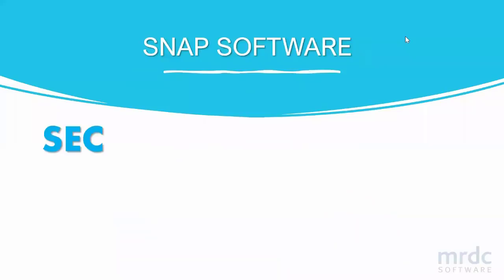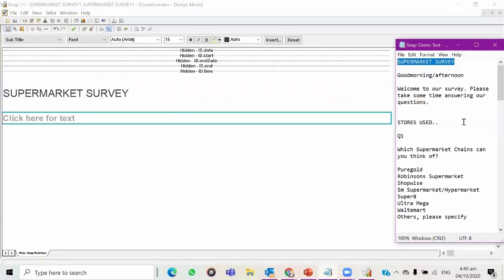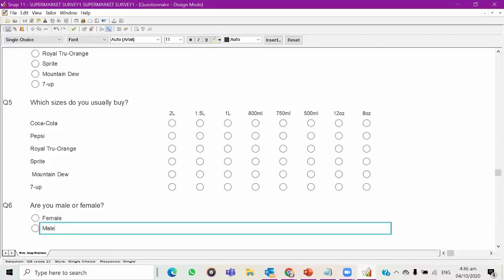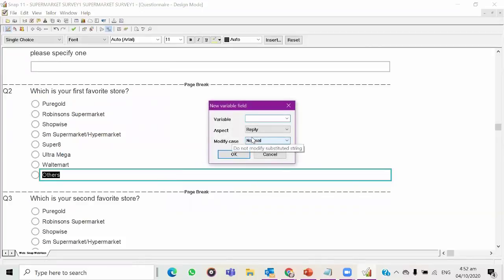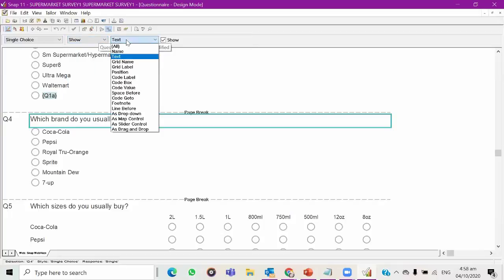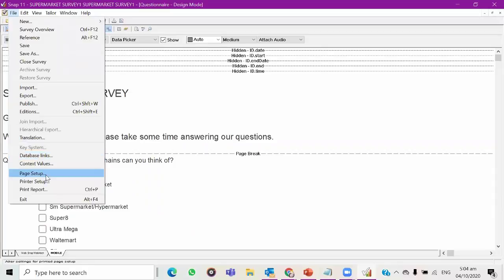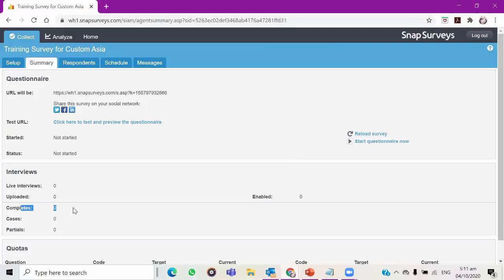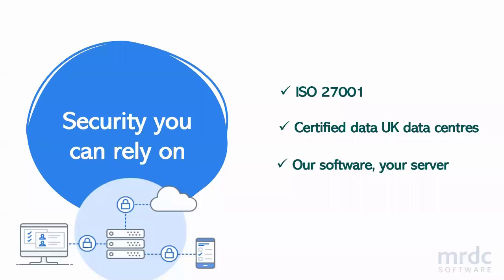Snap Surveys Demo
This demo of Snap Surveys shows the software in action and the possibilities it brings.